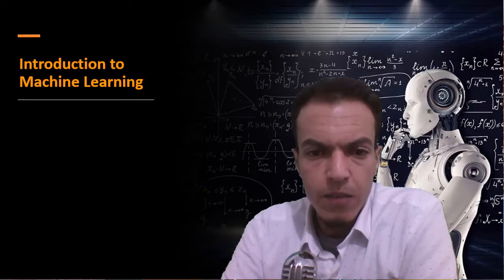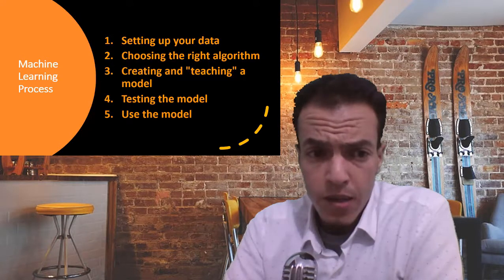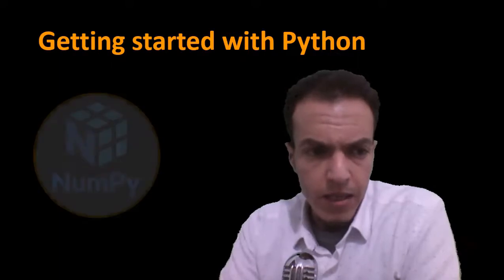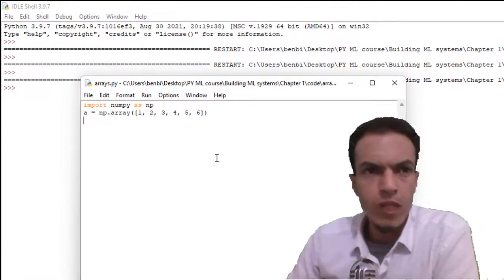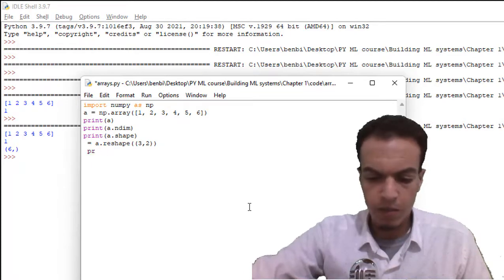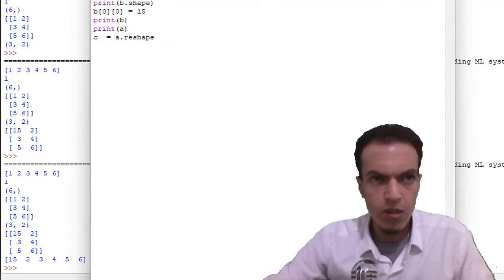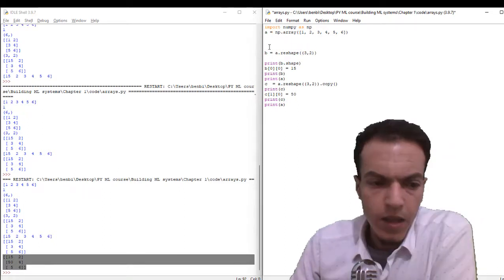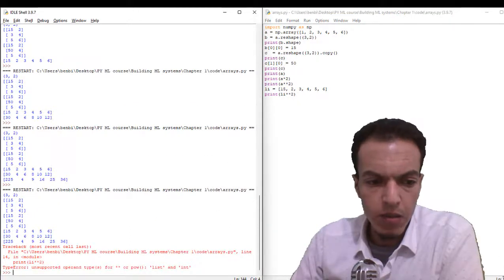Python Numpy tutorial | ndarray numpy reading and writing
Python Numpy Full Course Explained! | ndarray numpy / Indexing / reading and writing |
PYTHON : What is the difference between ndarray and array in numpy?
Python : Numpy Array Slicing
numpy.ndarray | NumPy in Python Tutorial
1. Machine Learning Introduction
Of course, everybody now is talking about machine learning and how the robots will take over life! Lots of movies talked about how artificial intelligence will advance and affect our lives for better or worse. This got all people thinking, is that really what's going to happen? How does machine learning work?

Well, that's not what we're here to answer! (unfortunately)

We're here to give you (the one who is interested in machine learning and data science) a hands-on experience on how to develop machine learning and use it to solve real (and important) life problems. Yes, we will give you some basic concepts and theory in machine learning and its related fields but will not dig deep into them.

In normal coding, you tell the computer exactly what to do, and then they do it very precisely. But there are lots of situations or problems that this won't be an option. It might be that the problem is too complex that you can't write a specific set of rules or instructions to give. Also, it might be that the process of you giving the time and effort to define and set these rules is not worth it, or you don't have much time and need a fast answer. The diversity and complexity of the problems makes it truly hard if you don't seek help in some other way.

This is where machine learning comes in.

Machine learning is the science of making the computer (a machine) learn from data and act on their own upon this experience. As you can see, the core of this process is the data itself, and the machine learns from it on its own (no specific coding involved). To make a machine learn, we have 3 important parts to consider; data, algorithm, and model.

Simply, the model uses the algorithm (which is the technique on how to learn from data) to learn from the data. After this learning process, your model is well trained and can predict other new data entries. It might seem straight forward but it's truly not. Picking the right algorithm to use is a challenge, filtering the data to be ready for the model to learn on is a challenge. Boosting the model's accuracy is a challenge.

Let's take an example on how this works. Say you need the computer to identify you by face recognition using a camera. Could you identify the set of rules to tell the computer how to do so? Most likely not. Even if you do, it'll be a headache trying and you'll take tremendous time. So, normal coding is not an option.

So, you go with a machine learning approach. You get 50 images of yourself including your face (the data), and you create a model with some algorithm that breaks images down and gets important features out of them (feature engineering), and using some algorithm it trains on these numbers and comes up with the set of rules itself so it can identify your face.

1. You first set up your data
Which includes reading the data, cleaning it (e.g. remove noise values, add some missing values, etc.), and getting the important features out of it.

2. Next, choosing the right algorithm
There are lots of algorithms out there, you need to choose the right one based on the input data and the output you want. Some of them are quick in learning but slow in predicting, some are the opposite. According to your situation you'll identify what you need.

3. Then, Creating and "teaching" the model
Here, you give your data to a model that uses the algorithm you chose and start learning from it until finished.

4. After that you test your model
You now test the model by providing new data that it didn't know about and measure its accuracy and efficiency. If it's good, congrats! you're done and now can use it. But it might need changes, more data modifications, another algorithm, another set of data, etc. In this case, you'll kind of repeat the process above until you're done.

5. Finally, Use the model
Once you're done, you can now use the model you've created in predicting and solving the problem you needed.

Machine Learning has a lot more than we talked about, but we think that's enough talking, let's start doing it! And you will understand more while practicing and seeing the process in front of you step by step.

But first, let's talk about Python for a little bit. Python is a great language when dealing with machine learning, it has so many useful packages that we can use to create our machine learning model. Let's see some of these packages in action.

a. NumPy
Numpy is the fundamental package for scientific computing with Python. It has tons of functionalities in statistics and maths.